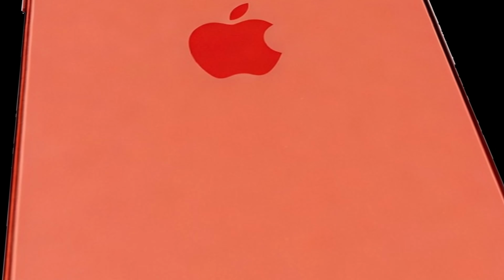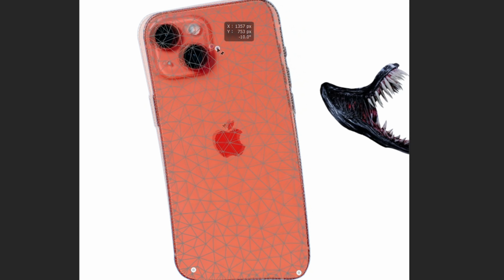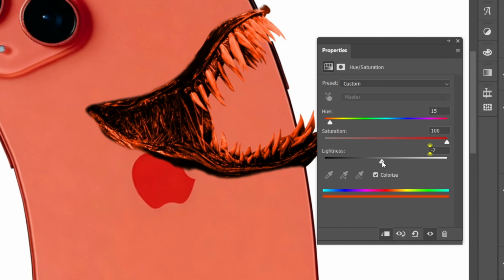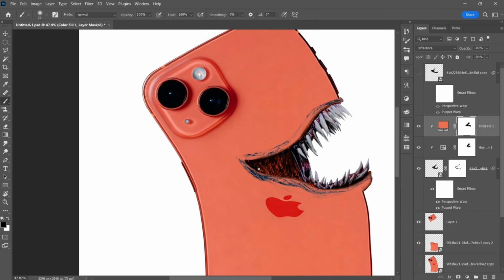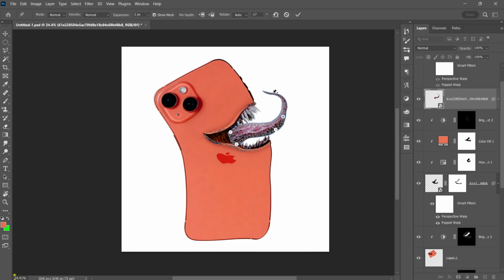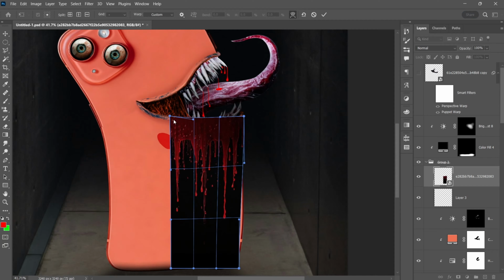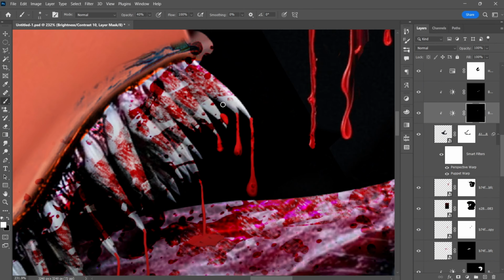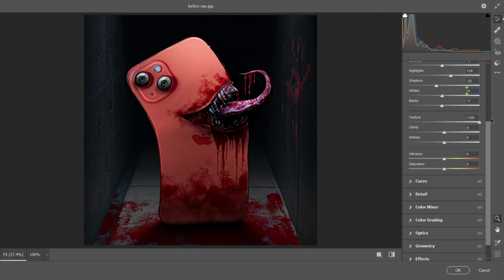NEVER buy this iPhone | photo manipulation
I turned my iPhone into a living nightmare! | Photoshop Horror Edit

Ever feel like your phone is watching you?
In this video, I take a standard iPhone and transform it into a terrifying creature using Photoshop. From splitting the metal frame to adding Venom’s iconic teeth and a dose of digital gore, watch the entire process of this horror transformation.

What’s inside the edit:

Using the Pen Tool for clean selections.

Manipulating objects with Puppet Warp and Warp tools.

Blending organic textures (Venom's mouth) into tech hardware.

Painting realistic blood and shadows for a 3D effect.

Final cinematic color grading in Camera Raw.